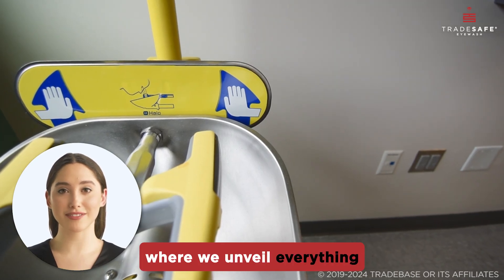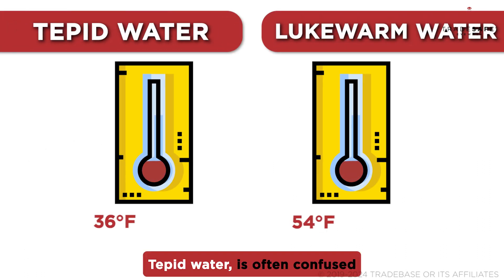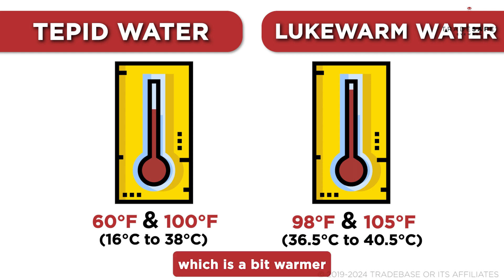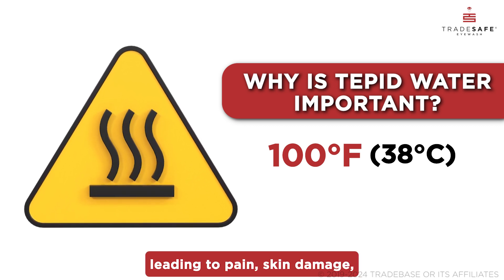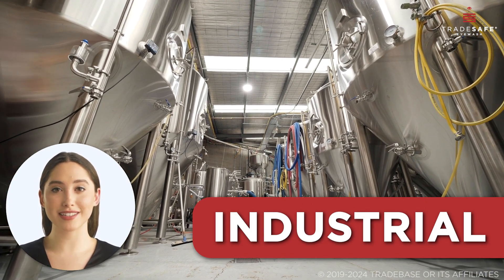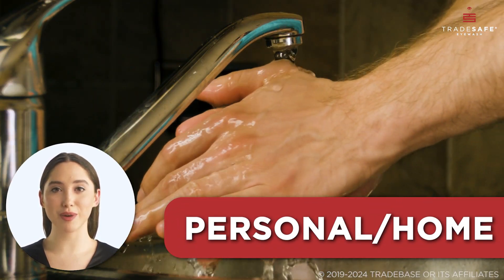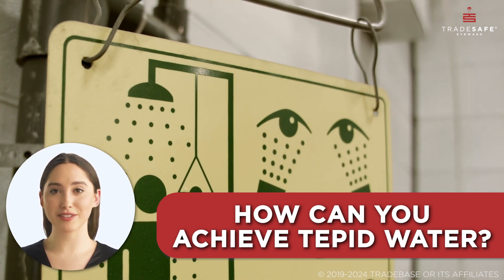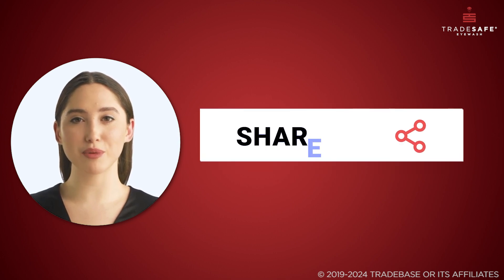Tepid Water Explained: Definition, Uses, & More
Tepid water, often overlooked, offers crucial benefits in various settings. In this video, we'll explore the definition of tepid water, delve into its different applications, and unveil why it's so vital. You'll also learn the difference between tepid water and lukewarm water. Don't miss out on these insights – watch now for a comprehensive understanding of what tepid water means!

In this video:
00:07 What is tepid water?
00:28 Tepid water vs lukewarm water
00:48 Tepid Water Benefits
1:19 Uses of tepid water
1:50 How do I get tepid water?